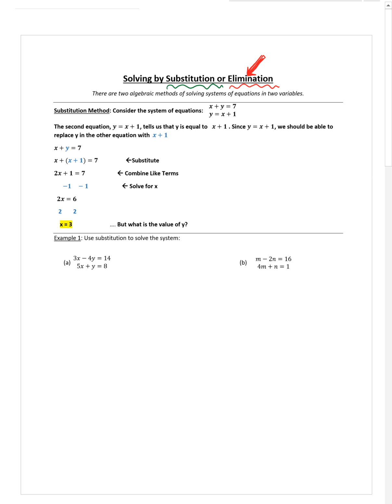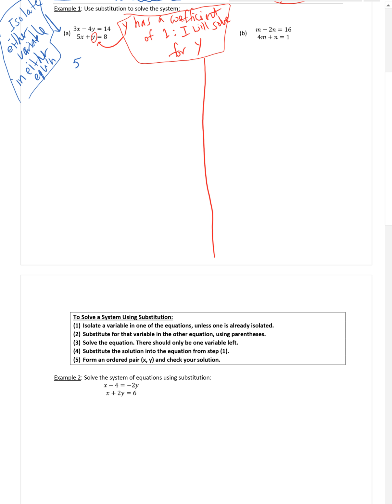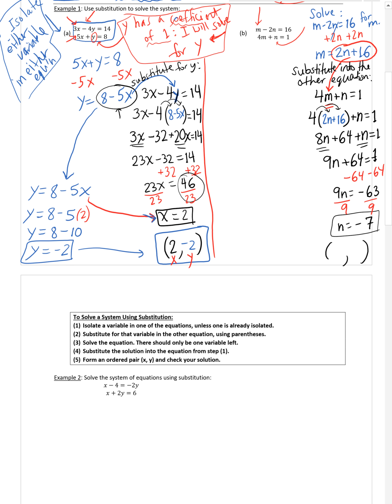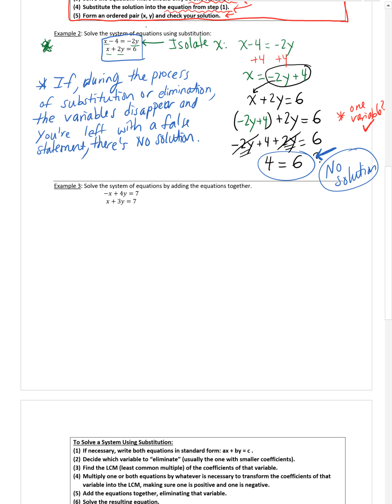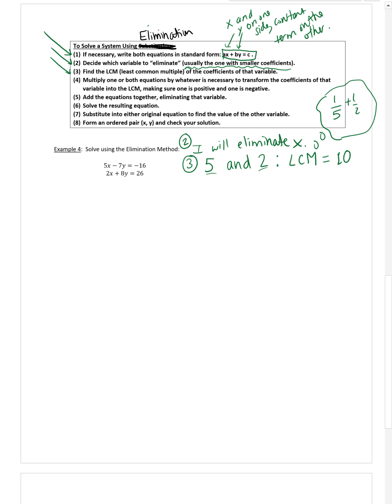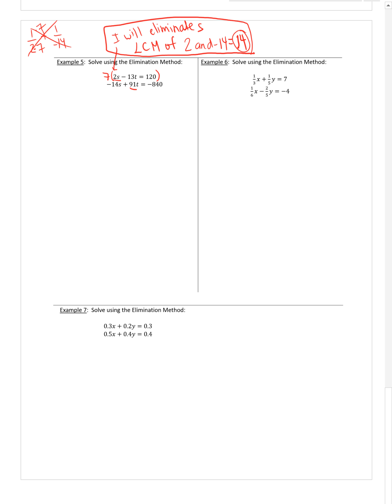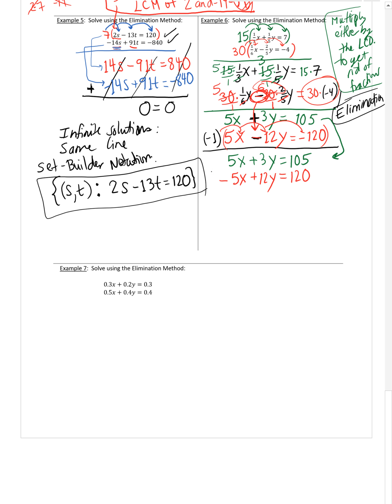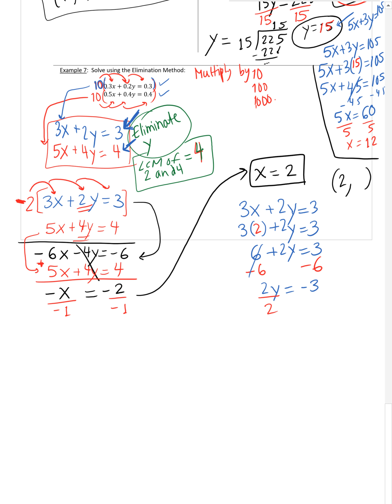8 2, Solving Systems Substitution Elimination